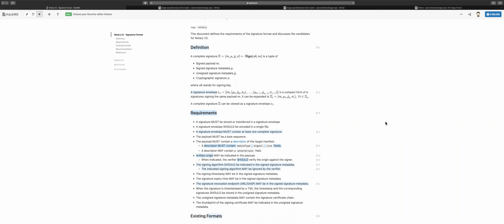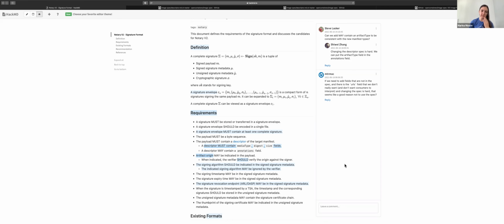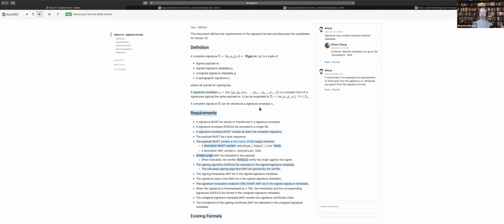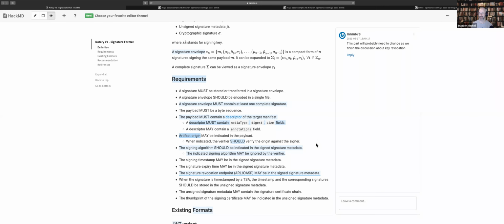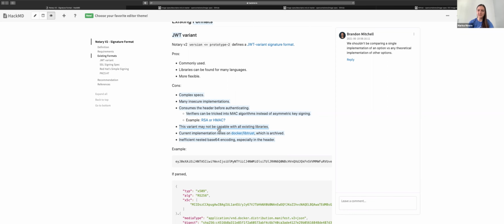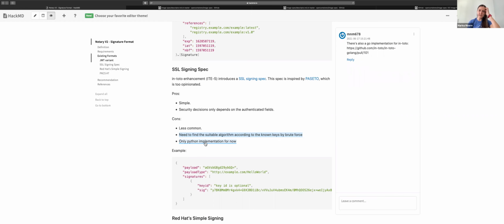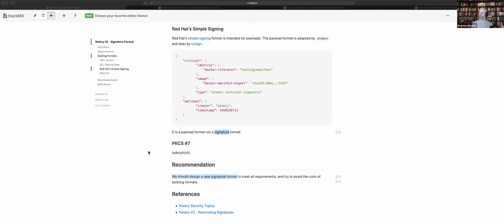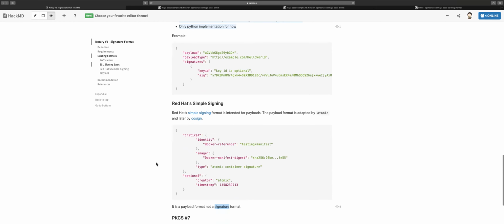CNCF Notary Project Meeting 2021-06-18